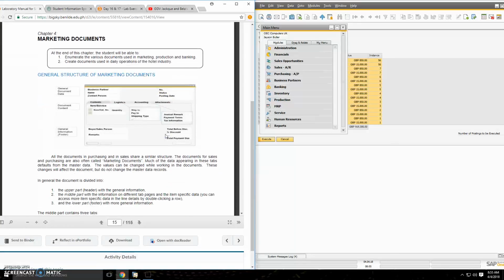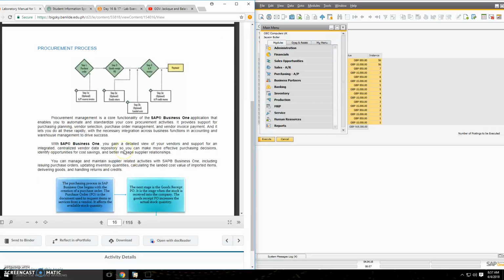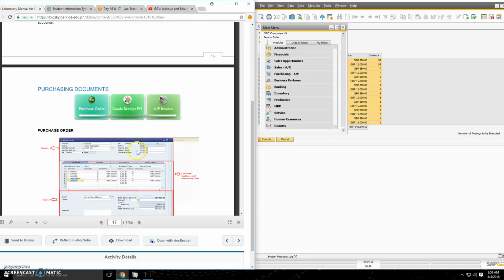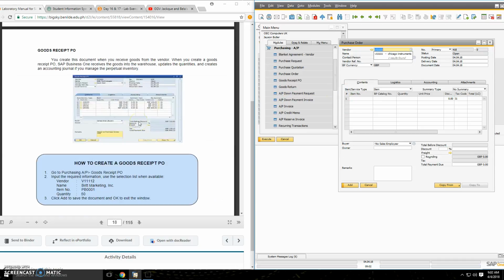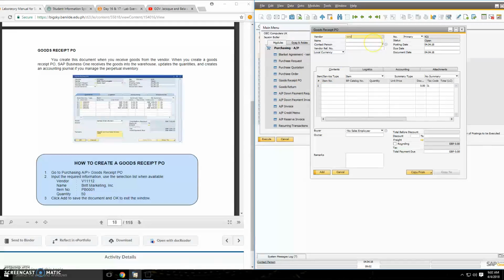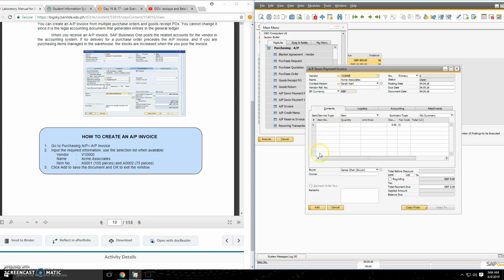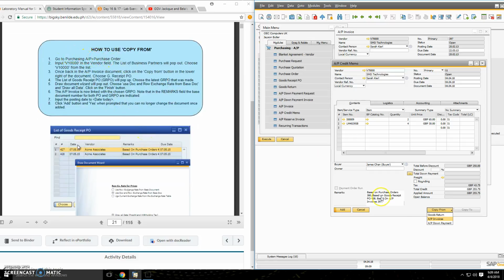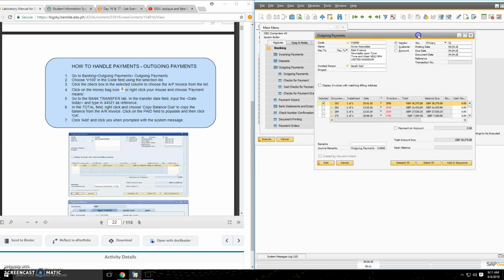ERPSYS1 CHAPTER 4